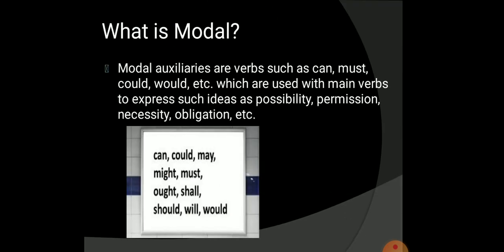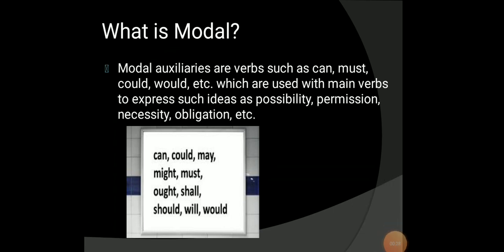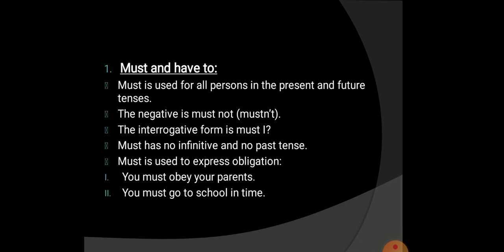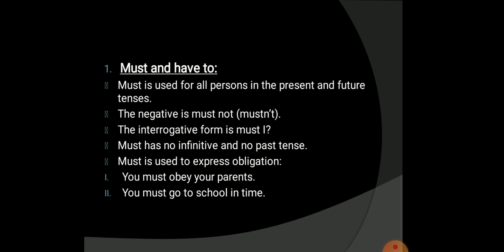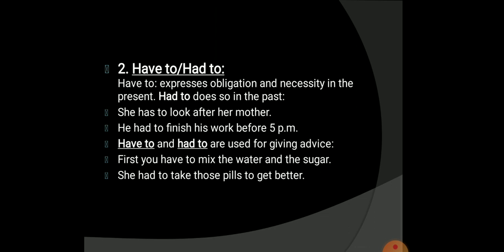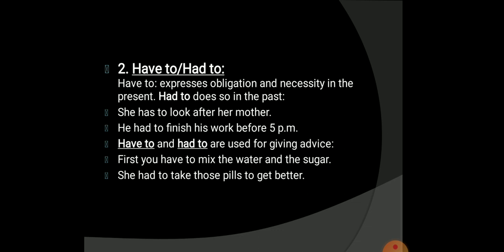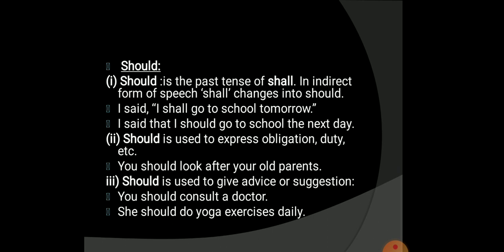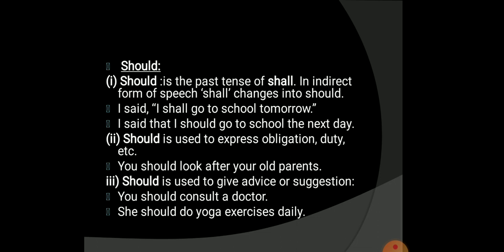Presentation on topic "modals"